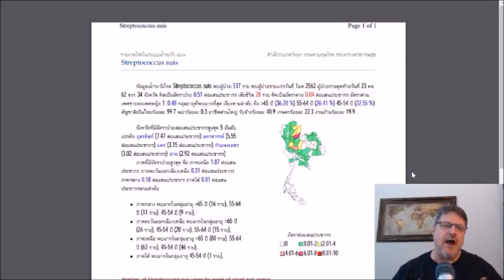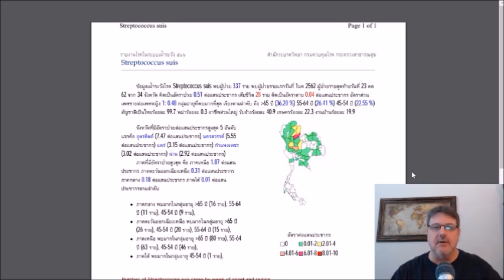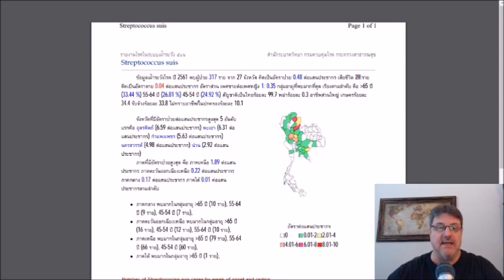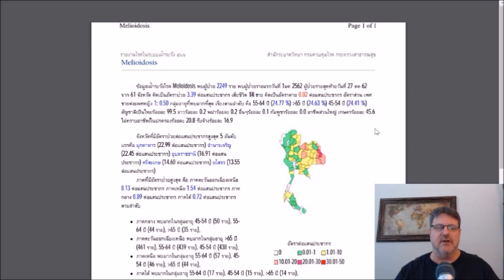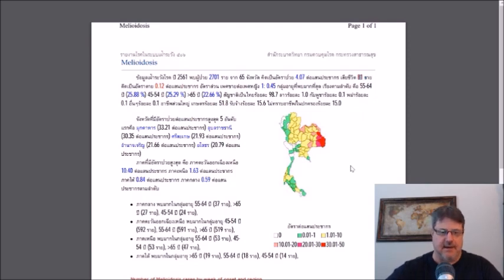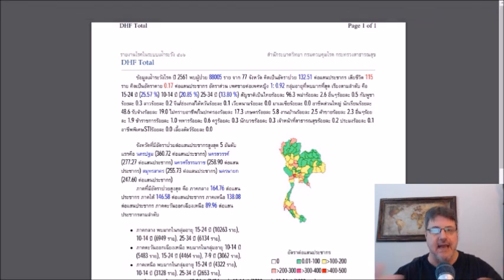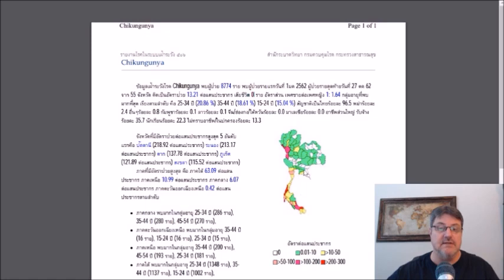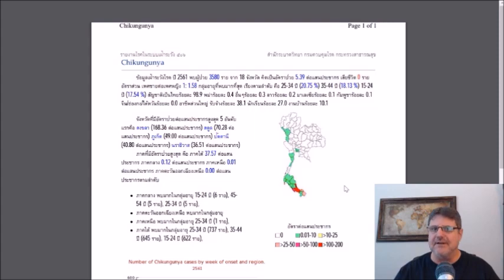Thailand: 4 Important Infectious Diseases in 2019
In this video, I look at four important infectious diseases in Thailand in 2019--Streptococcus suis infections, melioidosis, dengue fever and chikungunya.